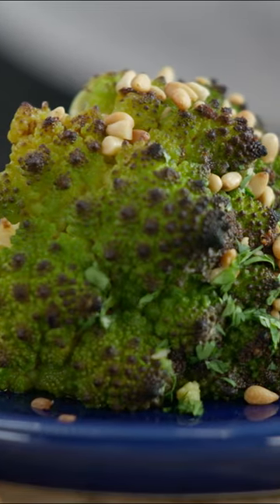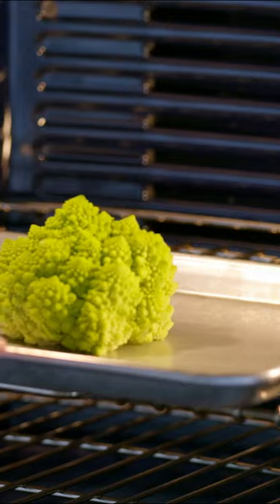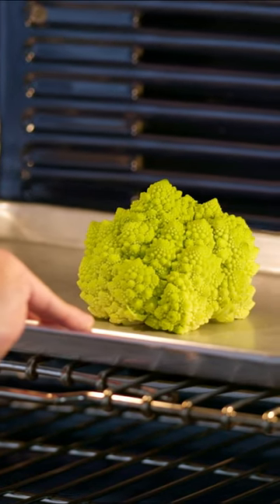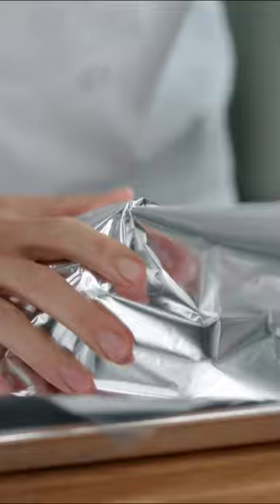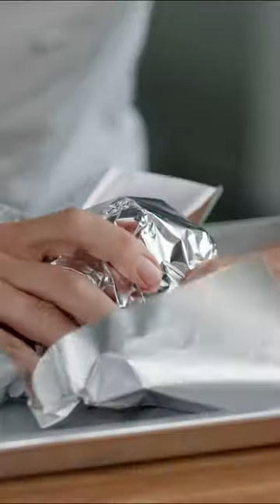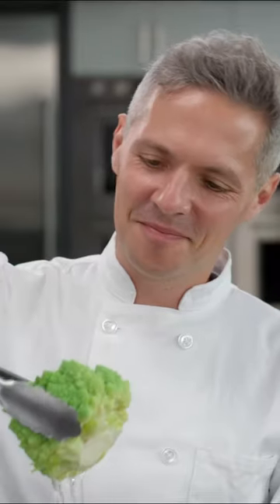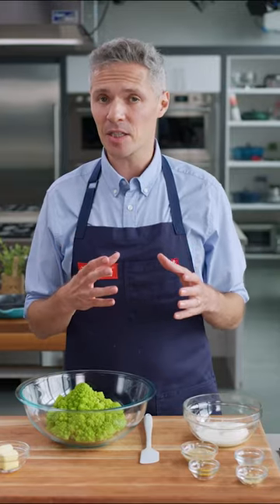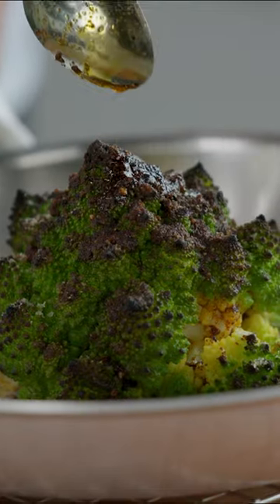Cooking Whole Romanesco